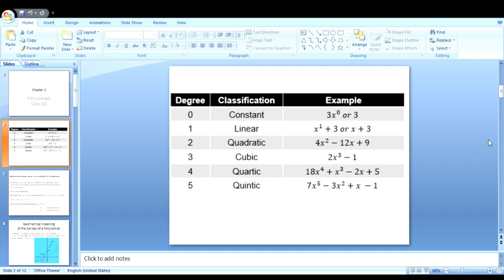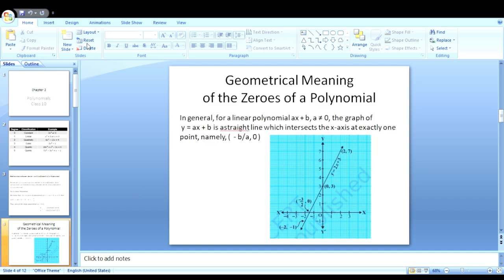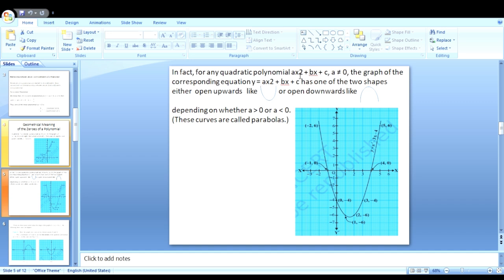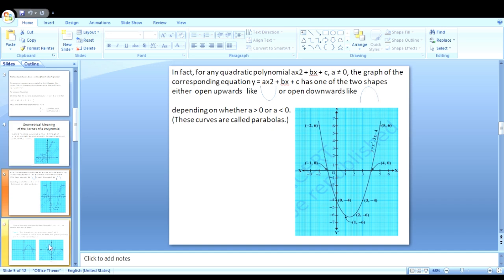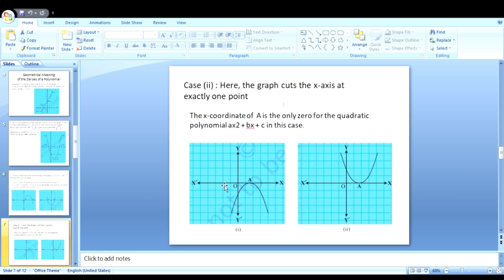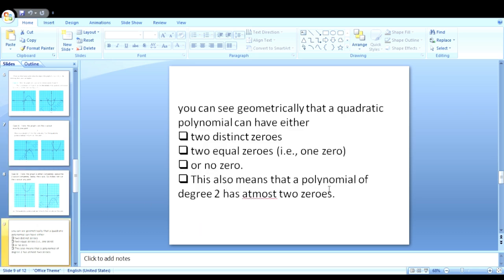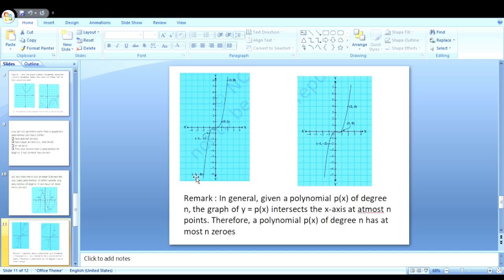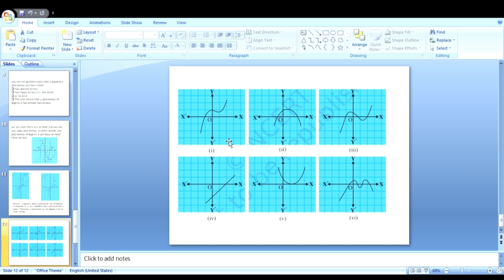Polynomials Introduction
Polynomial” comes from the word ‘Poly’ (Meaning Many) and ‘nomial’ (in this case meaning Term)-so it means many terms.
A polynomial is made up of terms that are only added, subtracted or multiplied.
A quadratic polynomial in x with real coefficients is of the form ax² + bx + c, where a, b, c are real numbers with a ≠ 0.
Degree – The highest exponent of the variable in the polynomial is called the degree of polynomial. Example: 3x3 + 4, here degree = 3.
Polynomials of degrees 1, 2 and 3 are called linear, quadratic and cubic polynomial respectively.